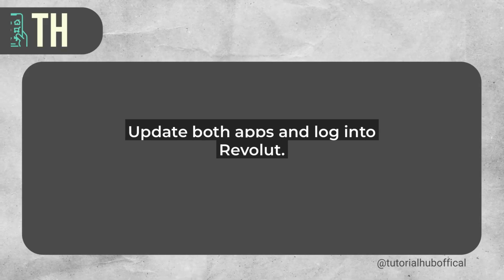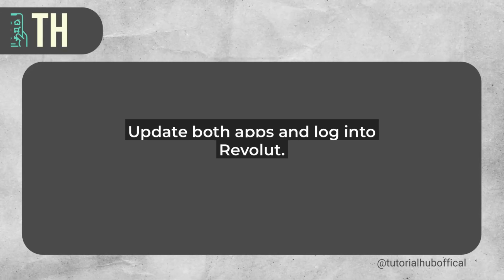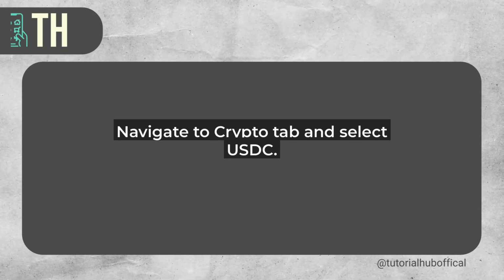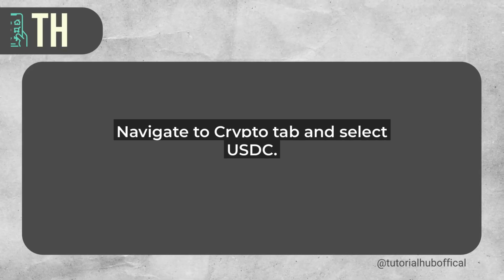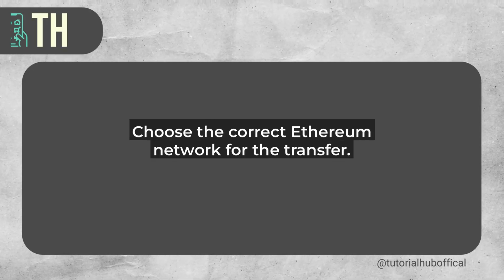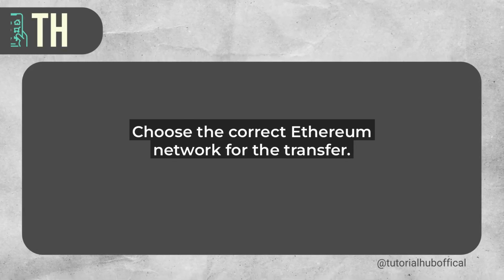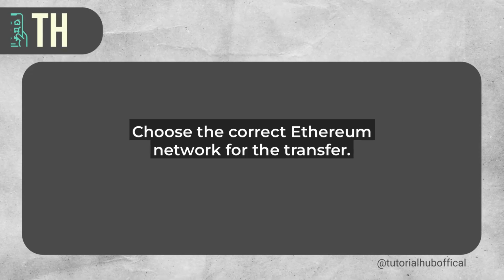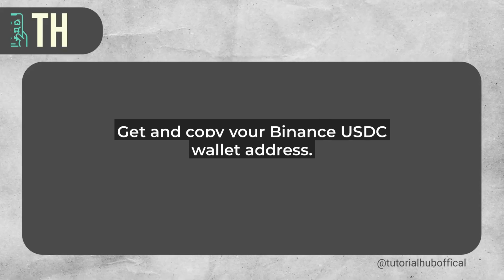How To Send USDC From Revolut To Binance 2025